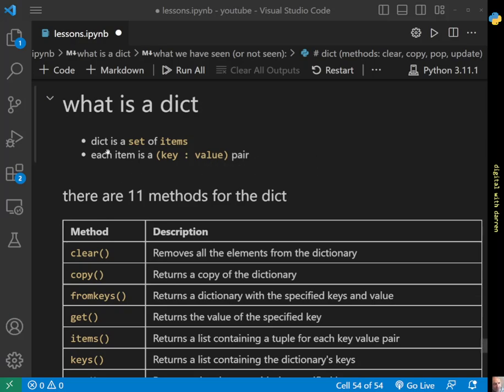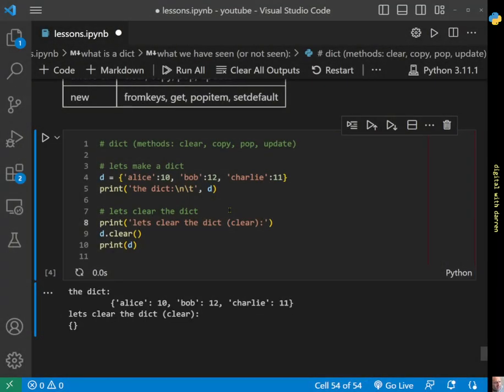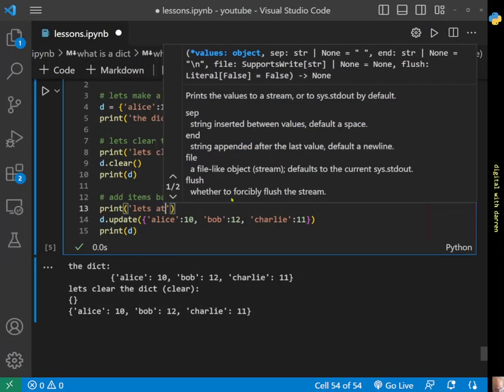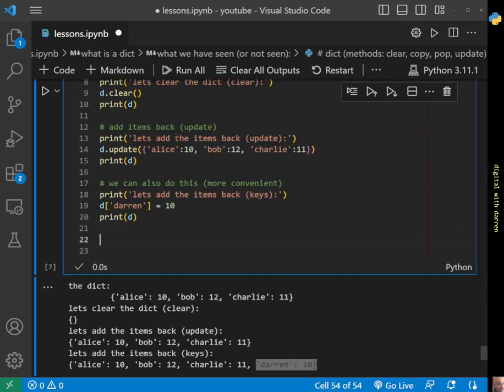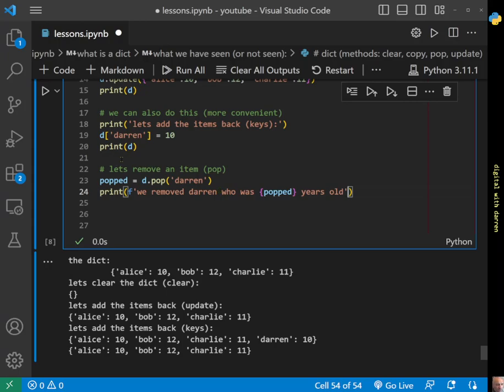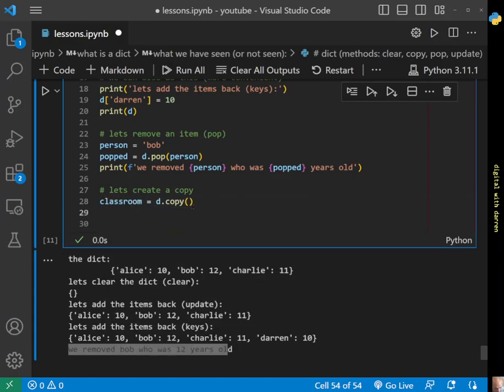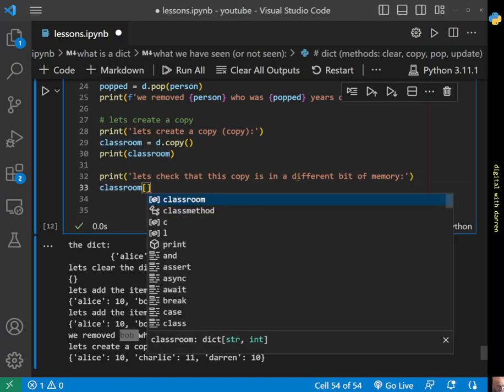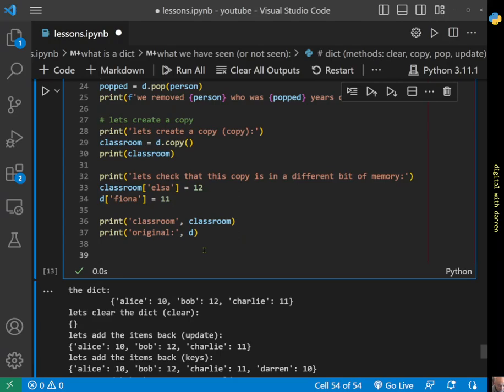four useful methods for python dictionaries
when working with python dictionaries,
we look at the following 4 methods:

1. clear
2. copy
3. pop
4. update